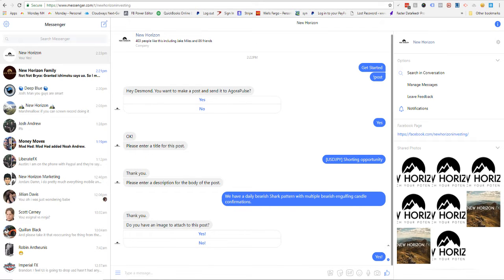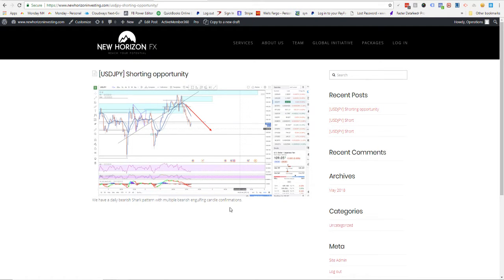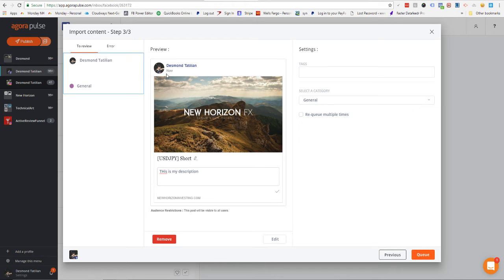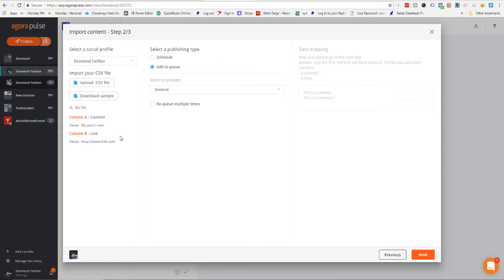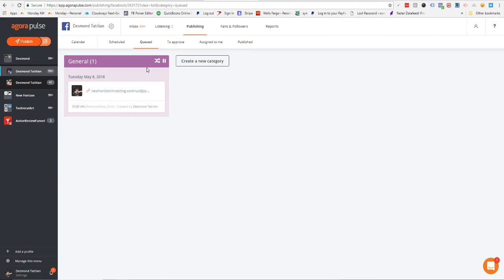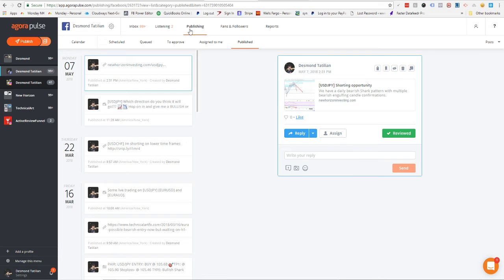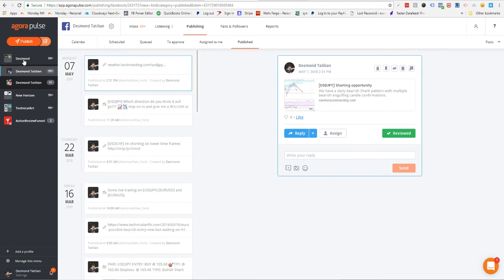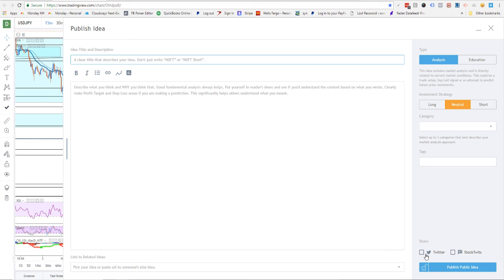How to: Submit posts through the FB bot